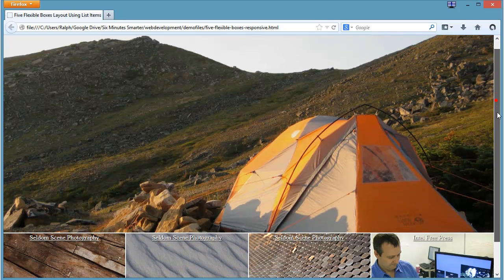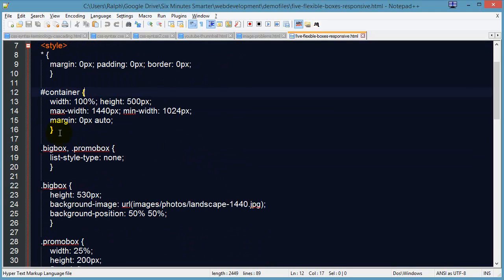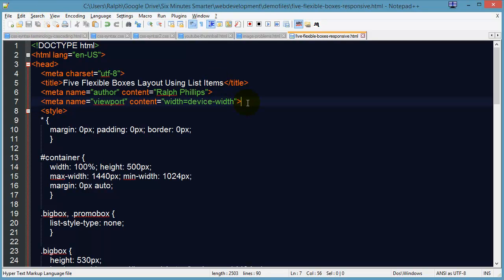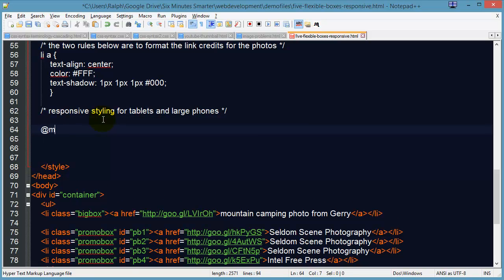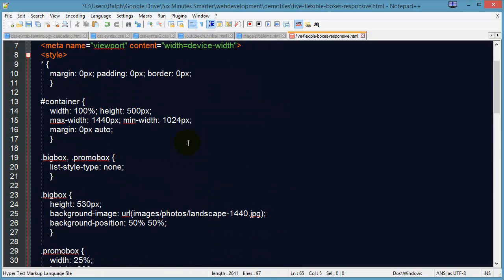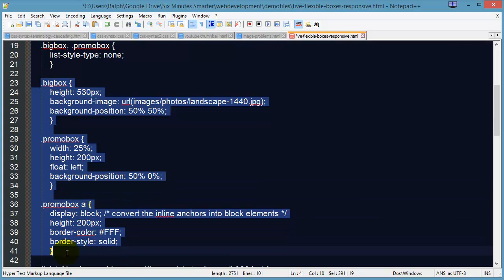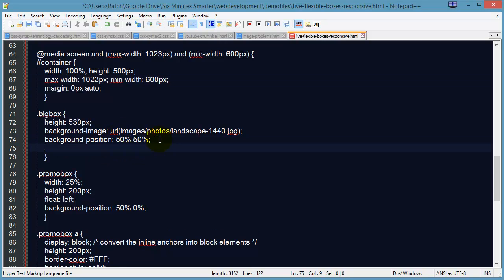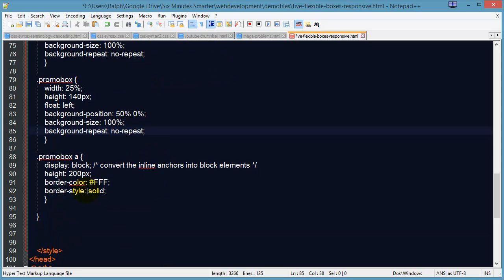Five Flexible Boxes - Responsive Layout Part 1 for Tablets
customize Apple's five flexible boxes layout so that it is responsive for tablet computers.